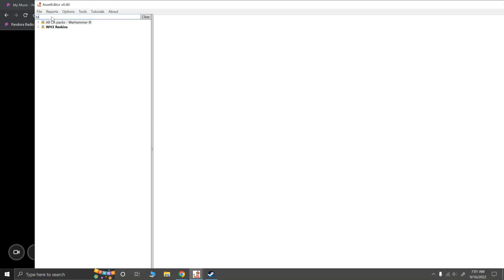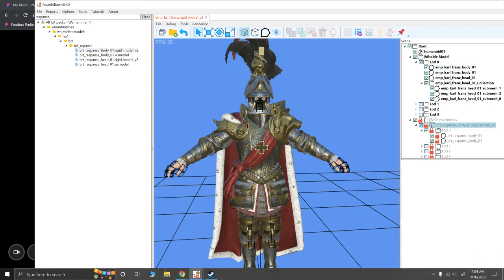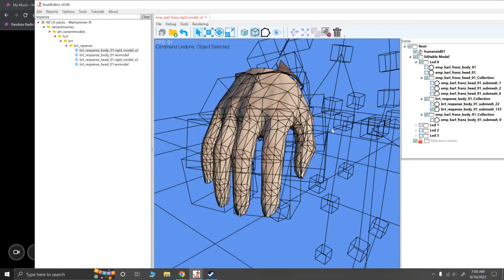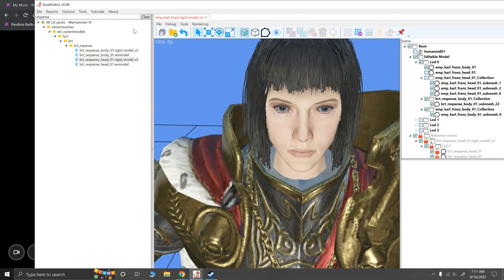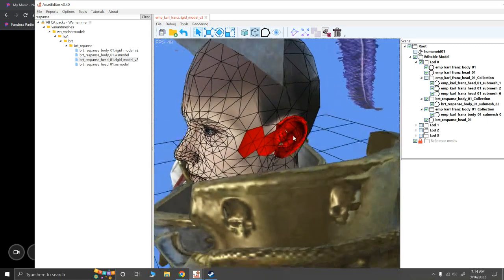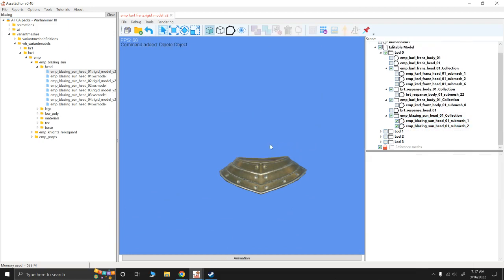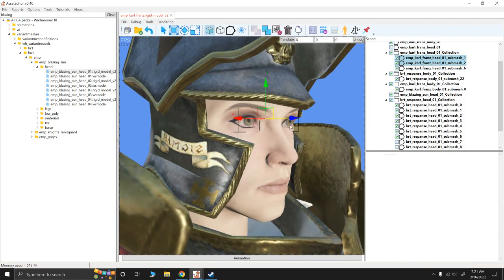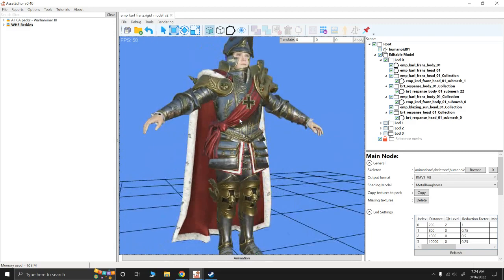How to Mod Warhammer 3: Using AssetEditor for Lady Karl Franz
In this video I show my complete process for making the model for my Lady Karl Franz Mod in case you want to see more examples of the tools we can use.